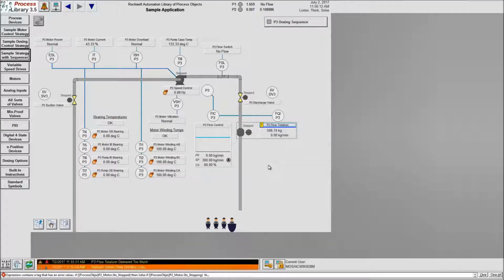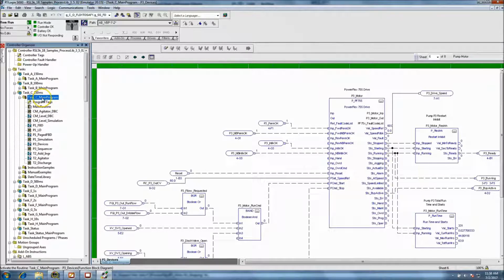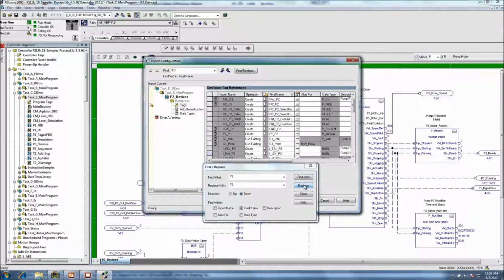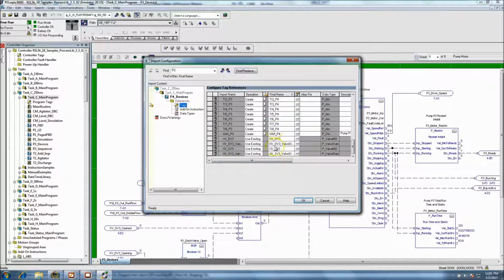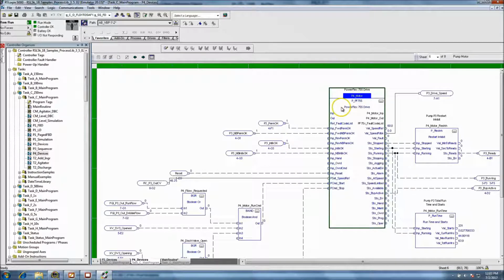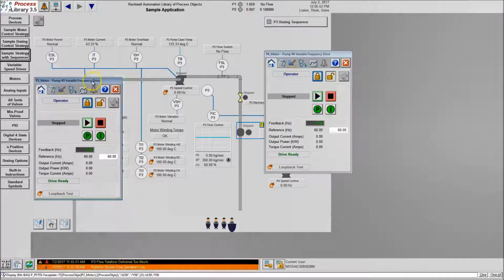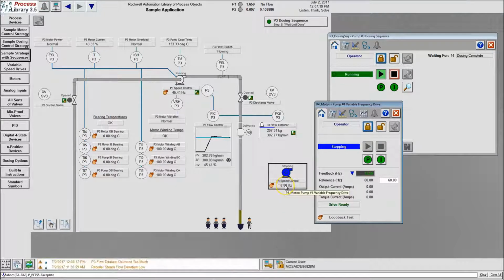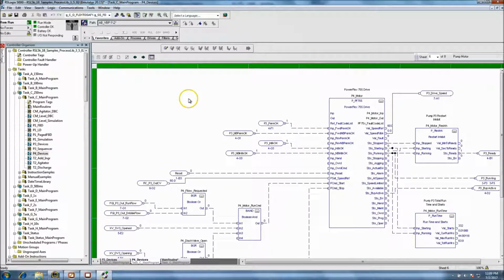Rockwell Automation PlantPAx 3.5 Import Export to a Fully Running HMI in Minutes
This video shows how to export and import to be able to quickly program an HMI system with an RSLogix 5000 ACD file for a fully functional module use. Uses FactoryTalk SE with RSLogix 5000 Emulator to get a complete setup.

This example will show how to export, how to import, how to change the name of the import to fit the newly added component then tie the ACD file logic to the HMI graphic for a fully functional system.

Here is the full application of all the process library that is offered in the process library 3.5: